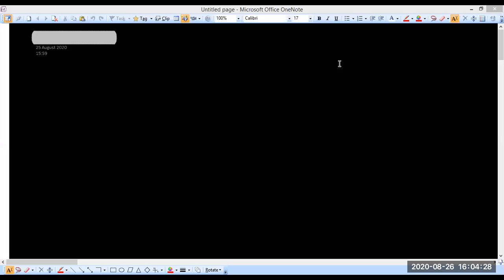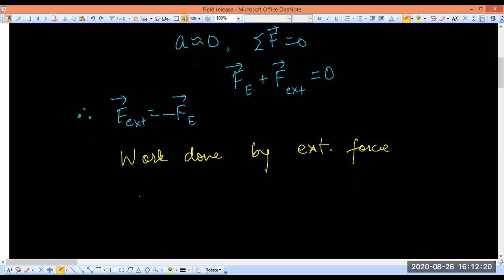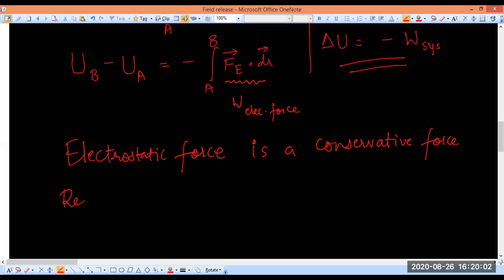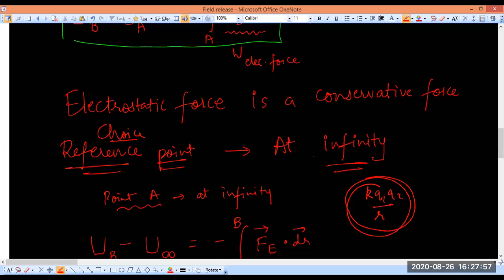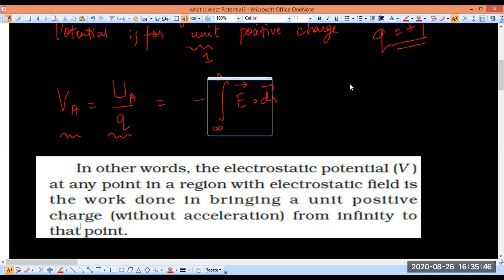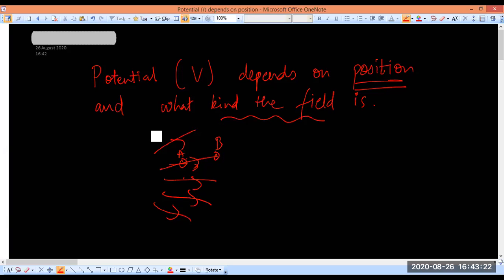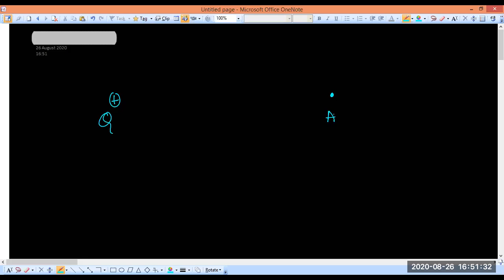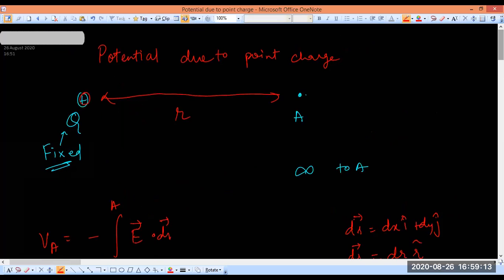12th Physics 2020 08 26 16 02 18 CH2